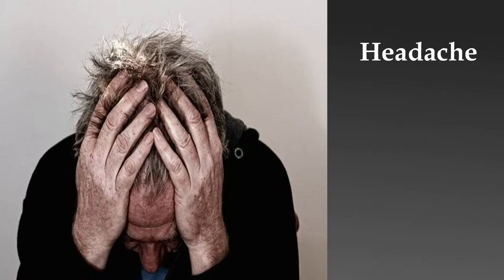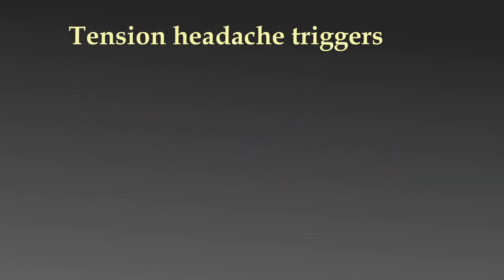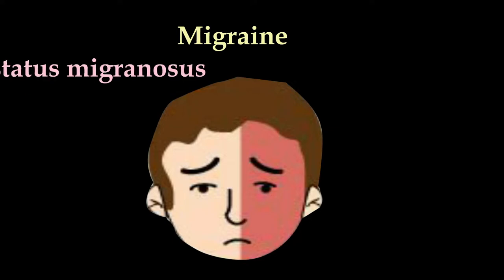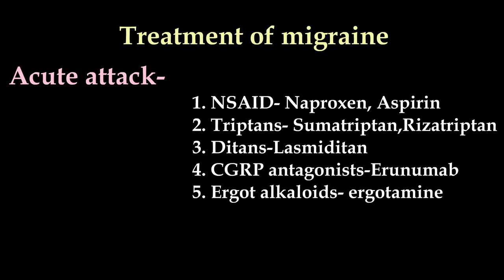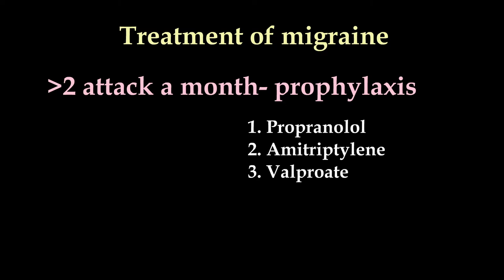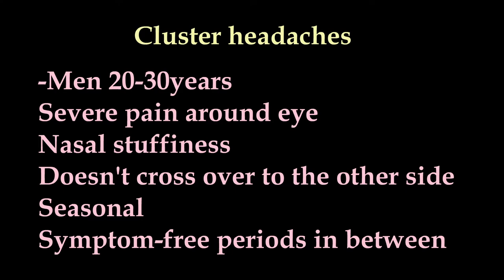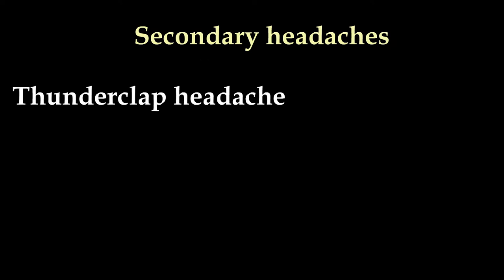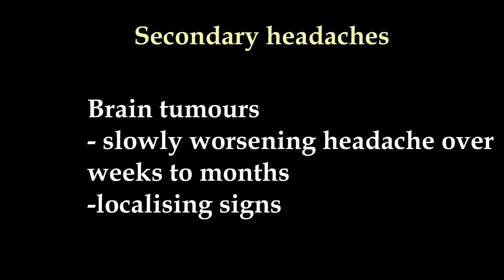Primary and secondary headache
Medron clinic